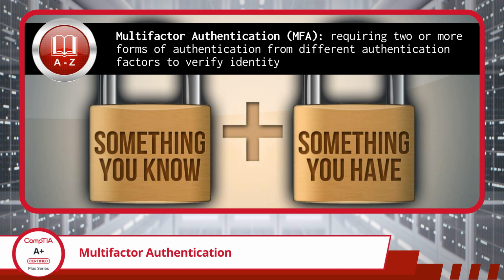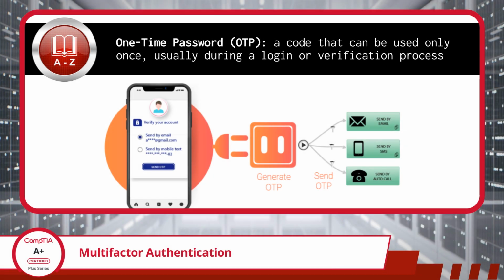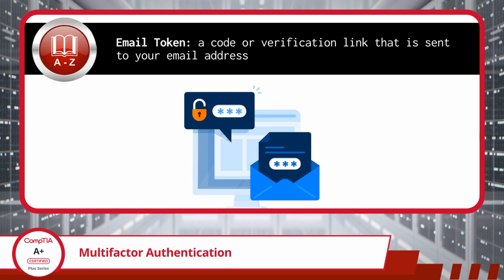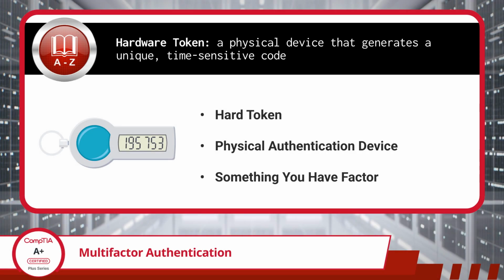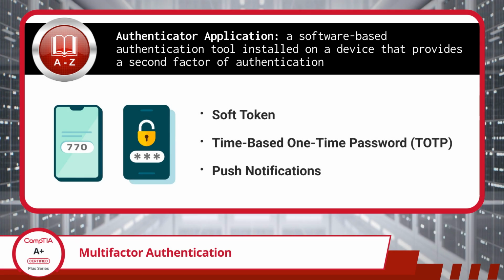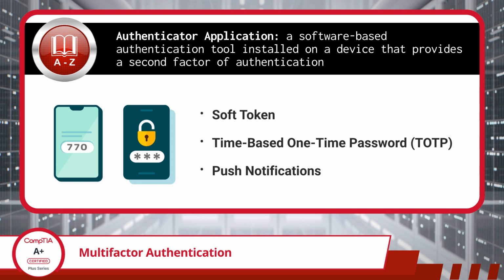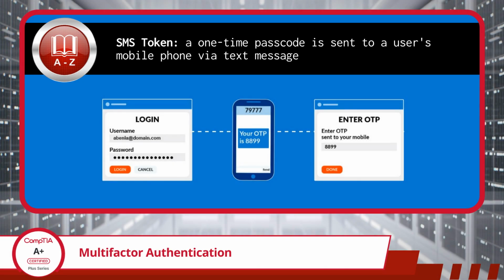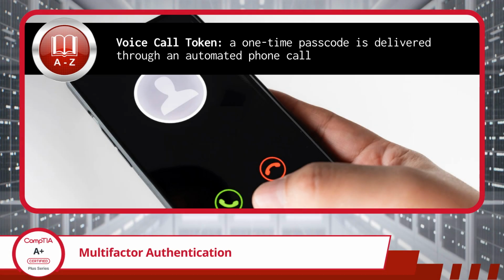CompTIA A+ Core 2 (220-1202) | Multifactor Authentication | Exam Objective 2.1 | Training Video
CompTIA A+ Core 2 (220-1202) | Exam Objective 2.1 | Summarize various security measures and their purposes - Multifactor Authentication (MFA)